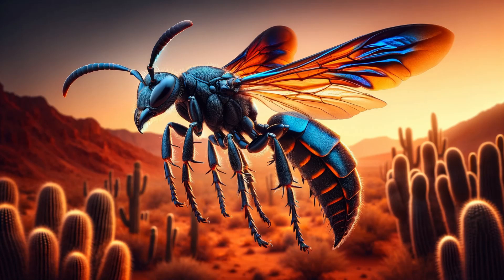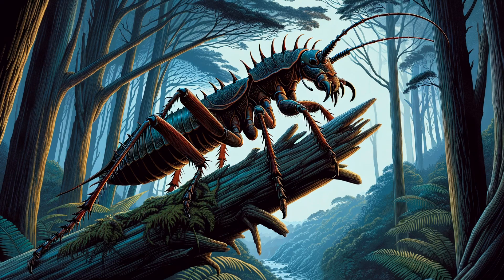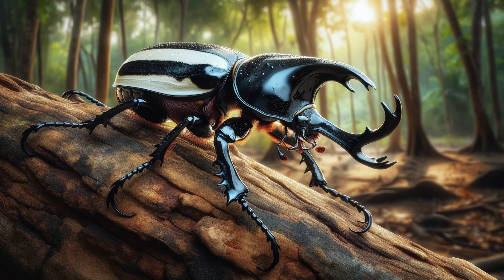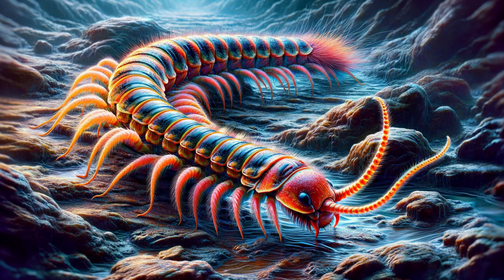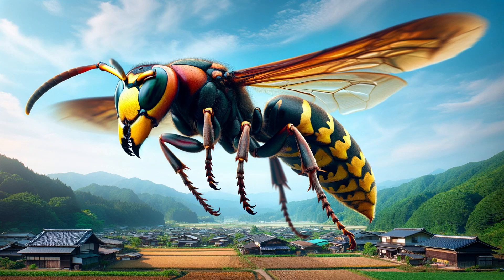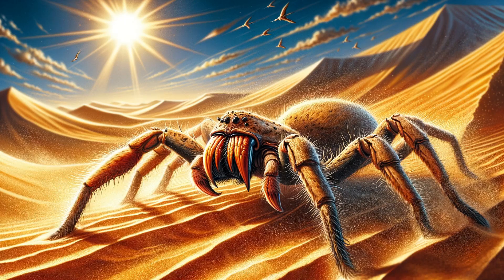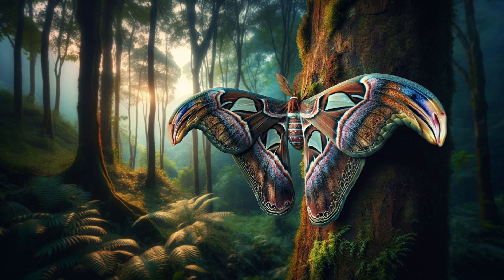10 Most Intimidating Insects in the World - Unbelievable Sights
10 Most Intimidating Insects in the World - Unbelievable Sights
Dive into the world of the most intimidating insects with our latest video, 'Top 10 Most Intimidating Insects in the World - Unbelievable Sights!' In this enthralling journey, we showcase close-up views and detailed information about some of the planet's most awe-inspiring insects. From the massive Goliath Beetle to the fierce Japanese Giant Hornet, learn about their unique habitats, behaviors, and why they're considered intimidating. Perfect for nature enthusiasts and insect lovers, this video is not just educational but also packed with stunning visuals that will keep you glued to the screen. insects wildlife naturedocumentary "
"Most intimidating insects", "Insect documentary", "Nature wildlife", "Goliath Beetle", "Japanese Giant Hornet", "Insect facts"
Exotic insects"
"Largest insects"
"Frightening insects"
"Insects in nature"
"Rare insects"
"Amazing insects"
"Insect habitats"
"Scary bugs"
"Insect behavior"
"Nature's wonders"
"Insect identification"
"Insect species"
"Insect world secrets"
"Insects up close"
"Creepy crawlies"
"Insect wildlife"
"Insect exploration"
"Nature's scariest insects"
"Insect discovery"
"Unique insects"